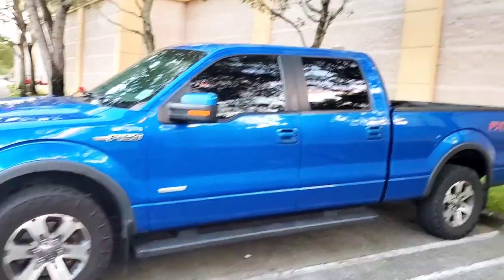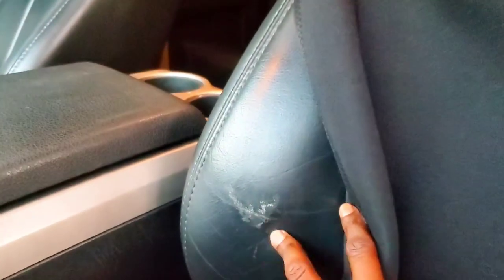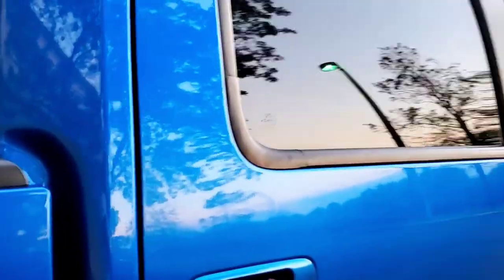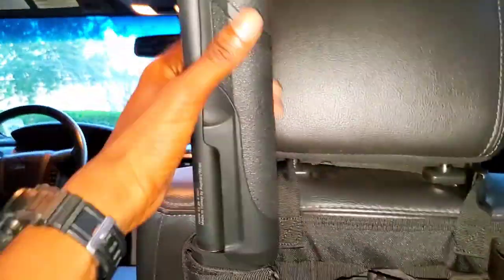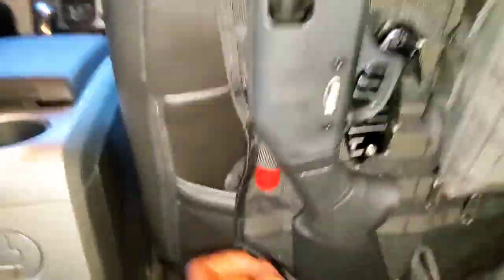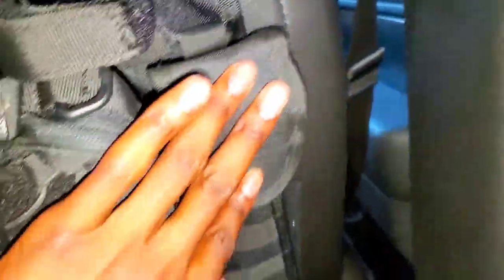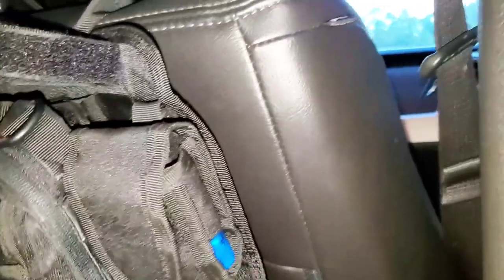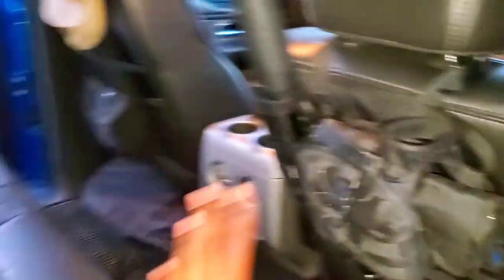Truck gun setup| Tactical shotgun mount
today I will be showing you my truck gun setup for my shotgun. I bought this mount off of Amazon and have it set up in my f150.

Check out me out on Instagram
(ReelbiteTv) and Snapchat (chris2black)
This is my channel where we do everything outdoors related. But lately everyone has been enjoying my investment videos, so we'll keep these videos going.